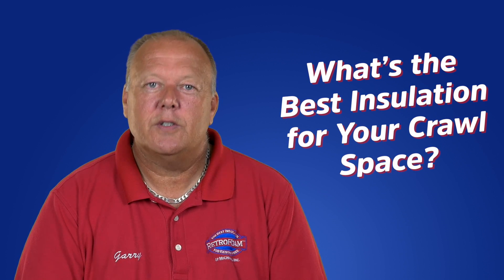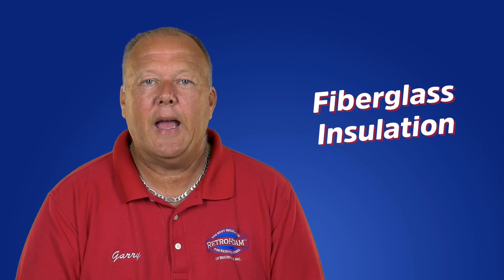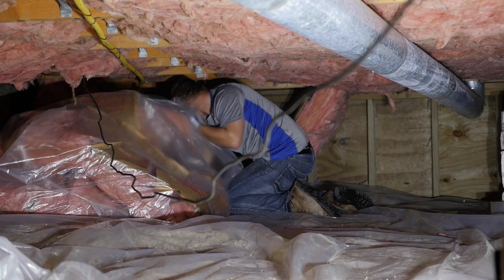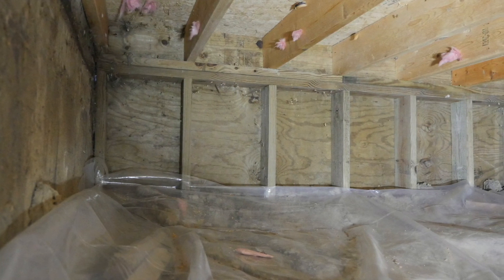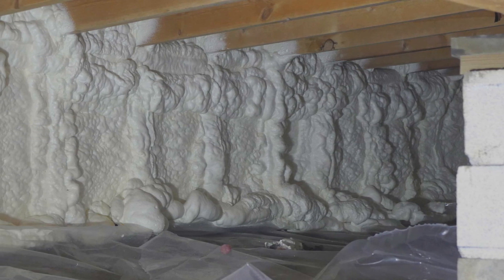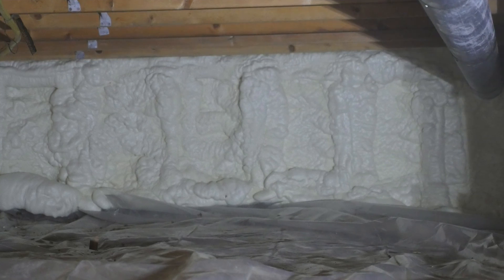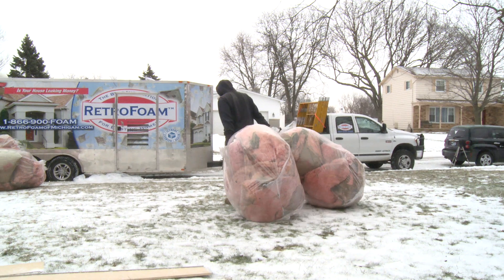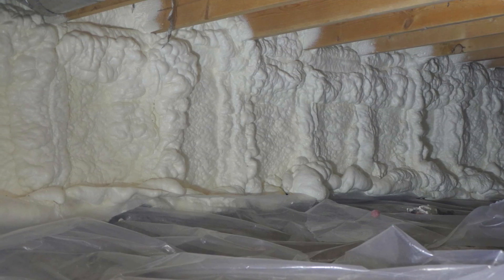What is the Best Insulation for a Crawl Space? (Fiberglass vs. Spray Foam)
Cold floors...freezing pipes...high energy bills. You know it’s time to upgrade your insulation but what are the best crawl space insulation options?

In this video we discuss and compare the most common insulation types used in crawl spaces today - fiberglass and spray foam insulation.

WHO IS RETROFOAM OF MICHIGAN?
RetroFoam of Michigan is a spray foam insulation contractor serving Michigan’s lower peninsula, helping homeowners who are sick and tired of living in an uncomfortable house or paying high energy bills.

We specialize in insulating existing homes, new homes, and pole barns with foam insulation. We also enjoy educating homeowners about foam insulation through our videos, blog, and other educational resources on our website.